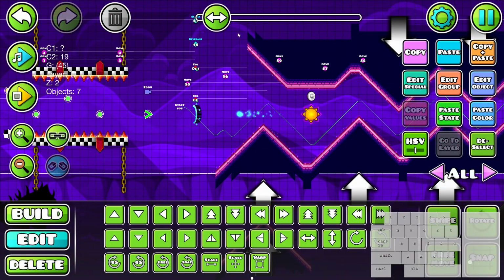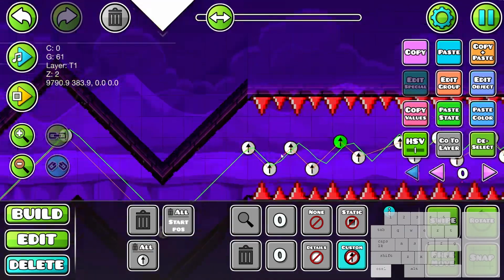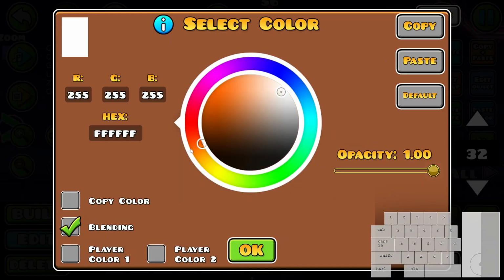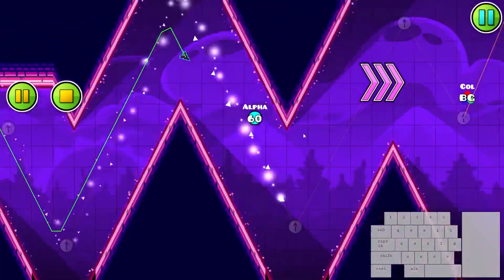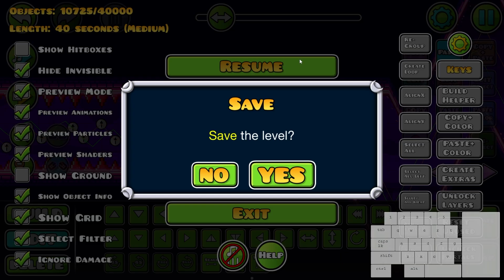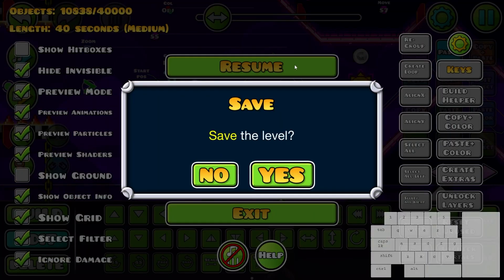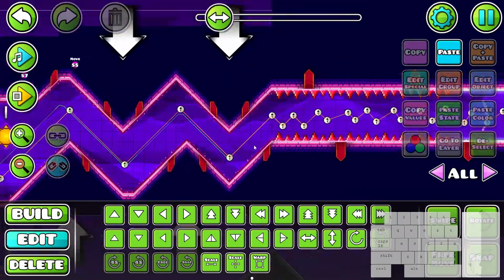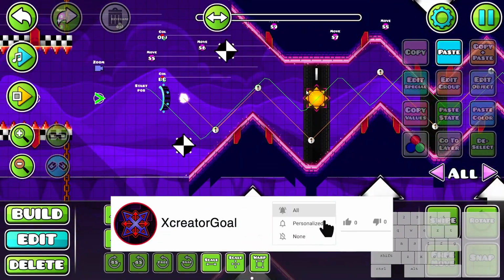Beginner GD Editor Tutorial: Wave Decoration - Part 15